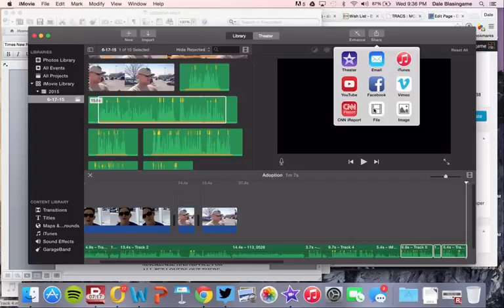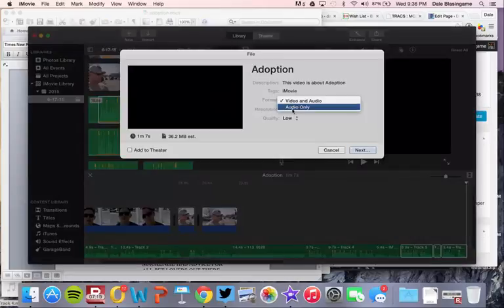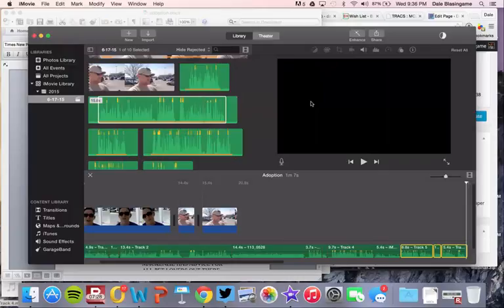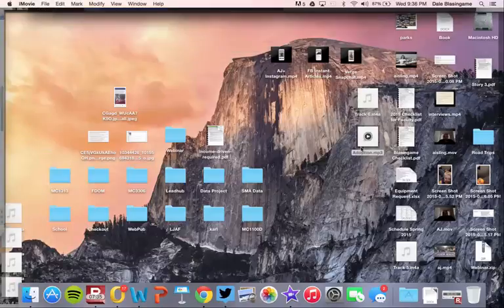MC3306: Editing an Audio Story